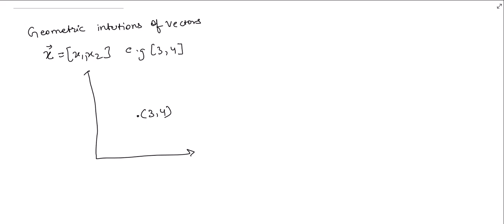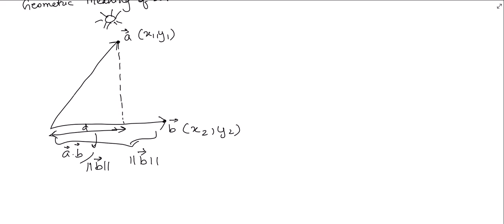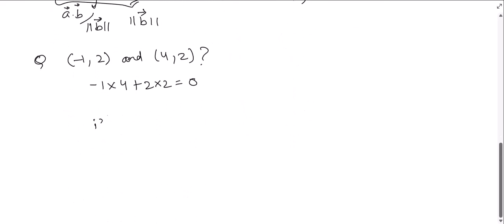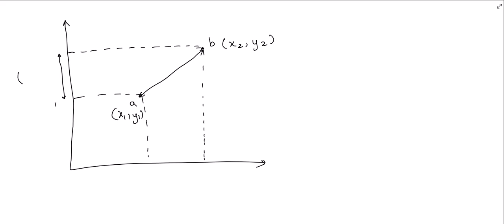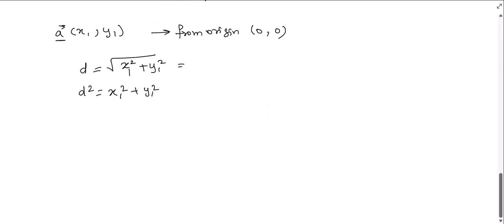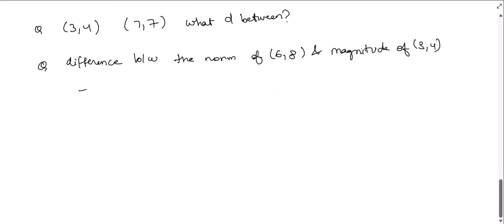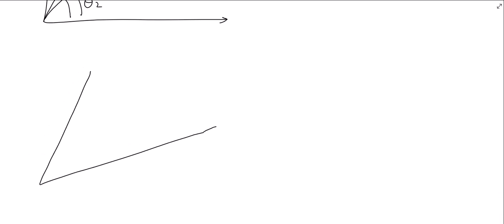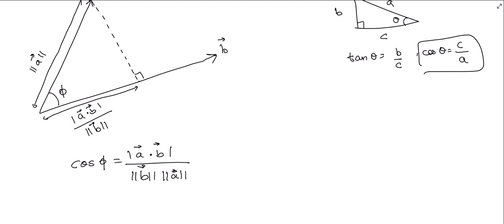Vectors Part 2 : Maths for Machine Learning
In this video, we break down the dot product and its importance in machine learning. Learn about vectors and how the dot product is essential for understanding complex mathematical concepts.
In this video, we break down the dot product and its importance in machine learning. Learn more about vectors and how the dot product is essential for understanding complex mathematical concepts. We will also learn different properties of vectors.